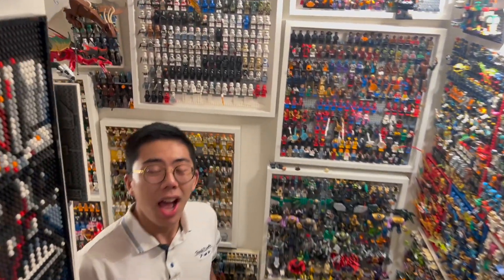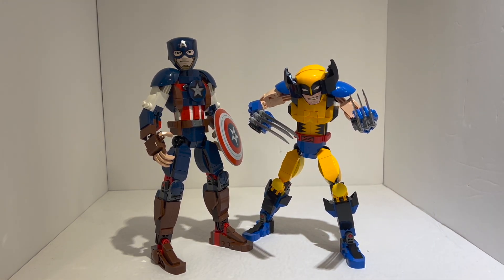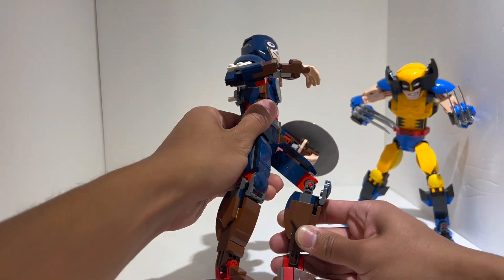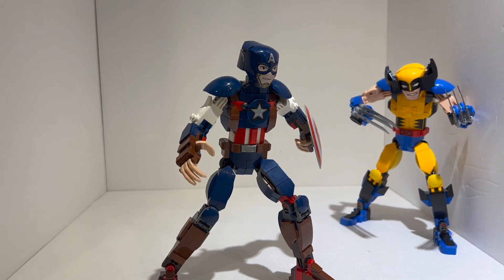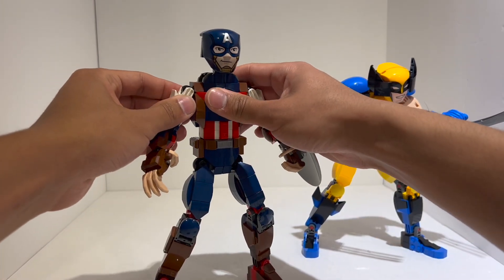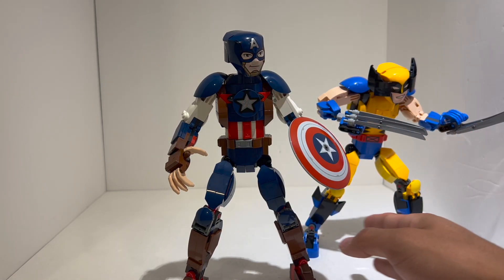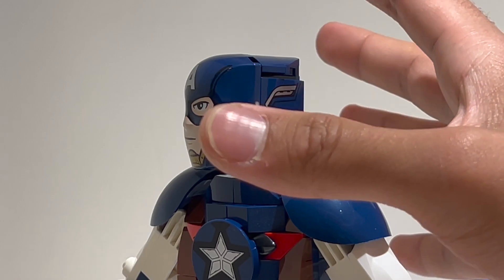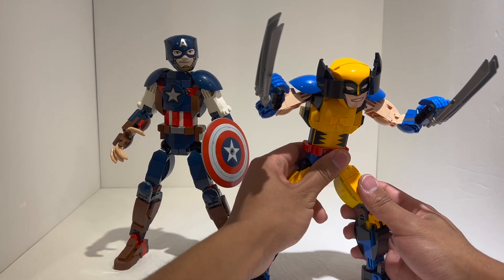The Overpriced Future of LEGO Action Figures: Marvel Captain America and Wolverine EARLY REVIEW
Join us for an EARLY look at the cool but flawed new LEGO Marvel action figures!